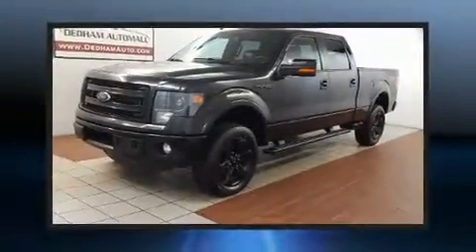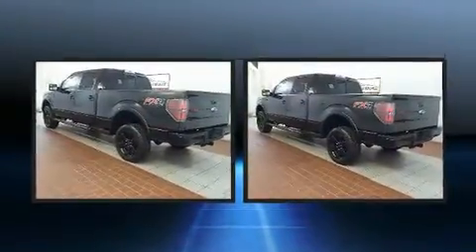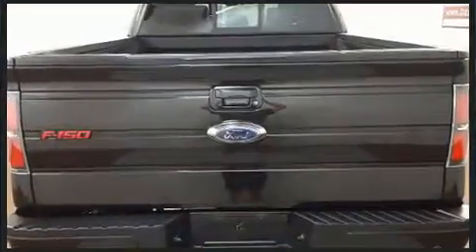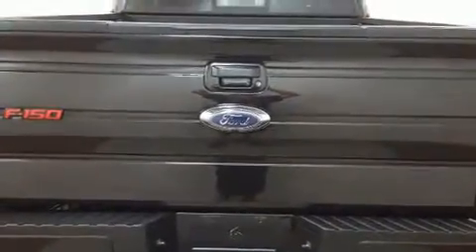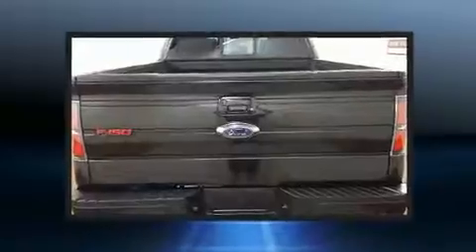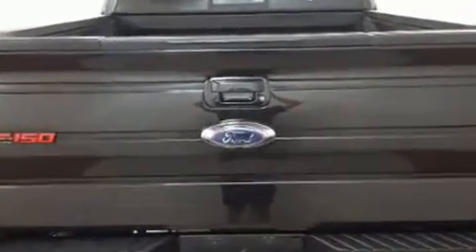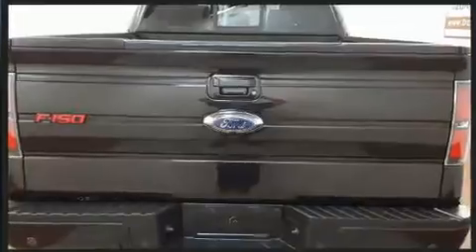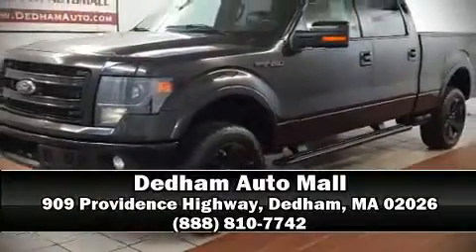2013 Ford F-150 in Dedham, MA 02026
Come test drive this 2013 Ford F-150. Top features include power windows, 1-touch window functionality, a rear step bumper, air conditioning, tilt steering wheel, power door mirrors, remote keyless entry, and more. Audio features include an AM/FM radio, and 4 speakers, providing excellent sound throughout the cabin. Passengers are protected by various safety and security features, including: head curtain airbags, front side impact airbags, traction control, a security system, and 4 wheel disc brakes with ABS. With electronic stability control supplementing mechanical systems, you'll maintain precise command of the roadway. A Carfax history report provides you peace of mind by detailing information related to past owners and service records. We pride ourselves in consistently exceeding our customer's expectations. Stop by our dealership or give us a call for more information.